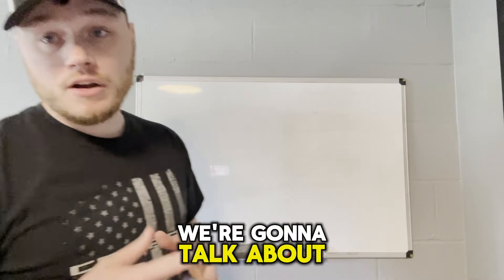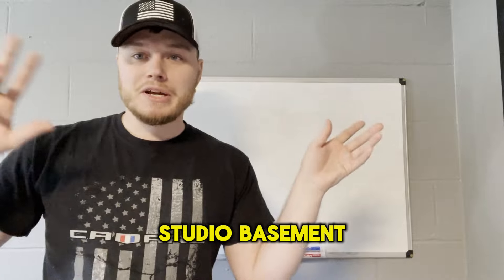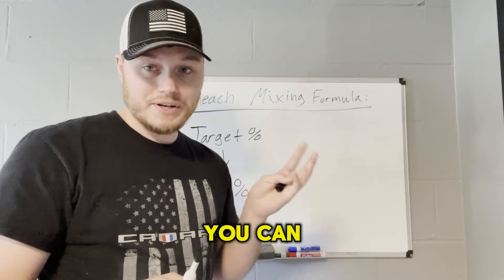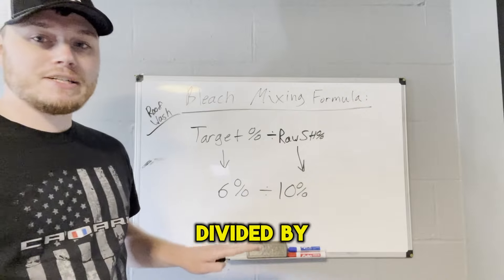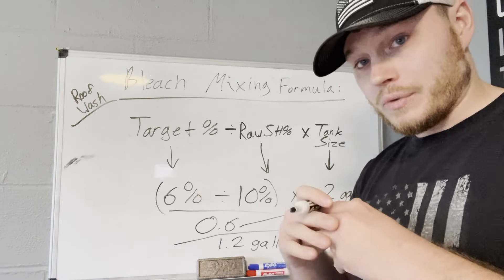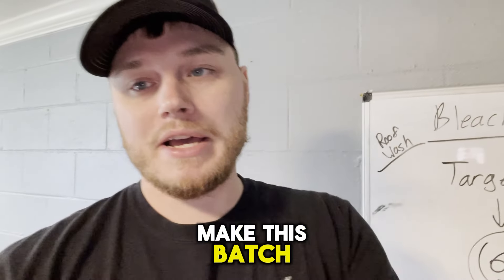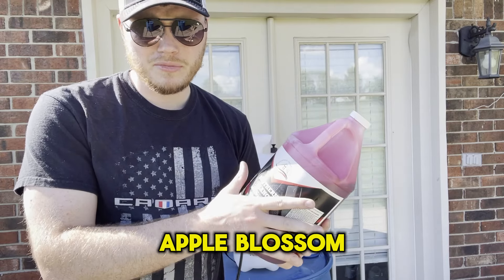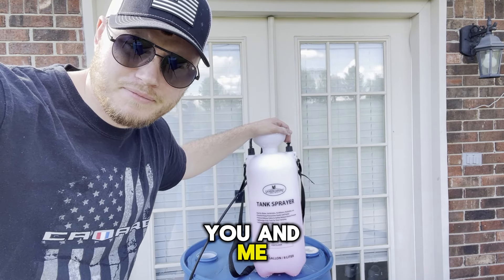How To Mix Chemicals For Pressure Washing In 7 Minutes - DO NOT USE DAWN! **UPDATED 2024**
How To Mix Chemicals For Pressure Washing - HOT BATCH - DO NOT USE DAWN! **UPDATED 2024**

In todays video we go over how to mix bleach or SH for a strong batch of chems for a pressure washing job speciafically a roof wash mix.